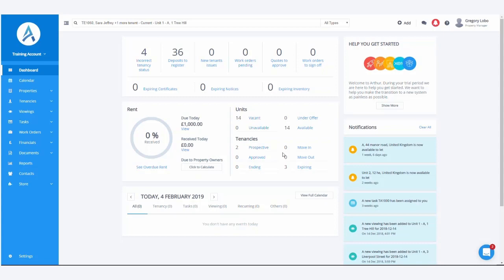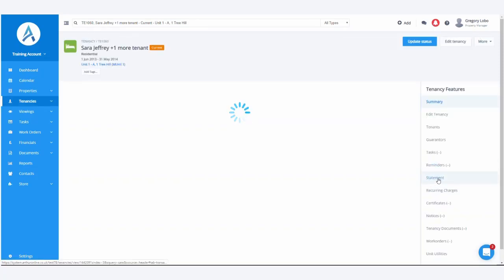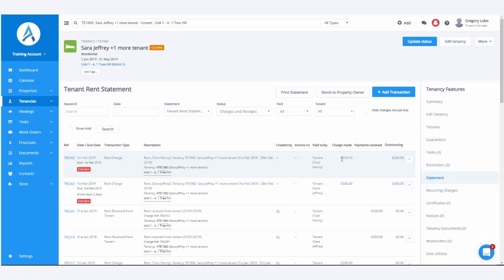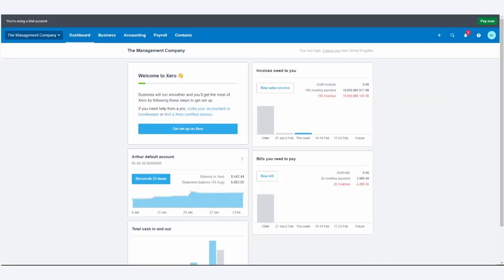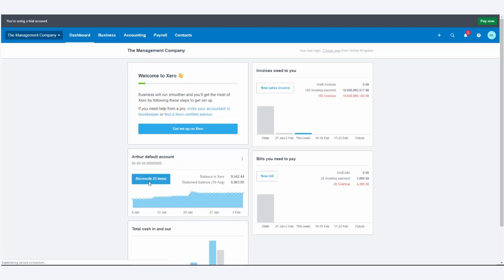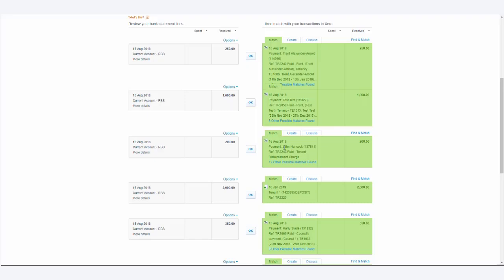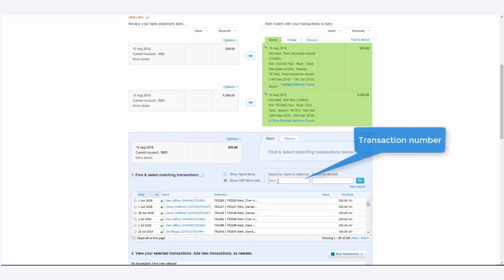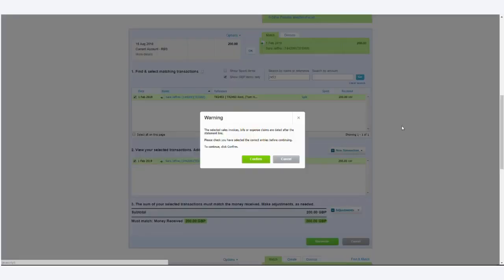How to Reconcile a Transaction using Xero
Award-winning cloud-based property management system that seamlessly connects property managers, tenants, contractors, letting agents and property owners.